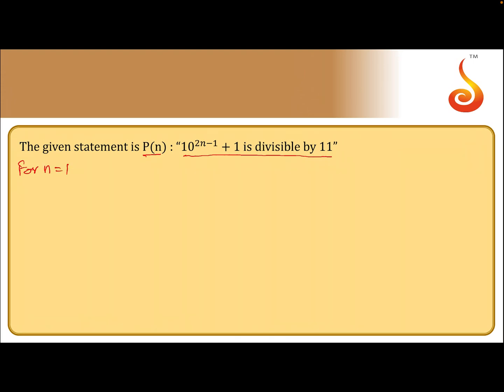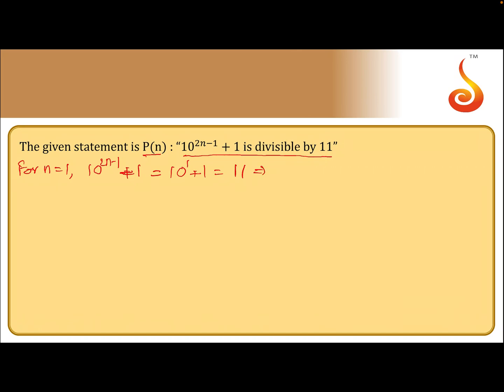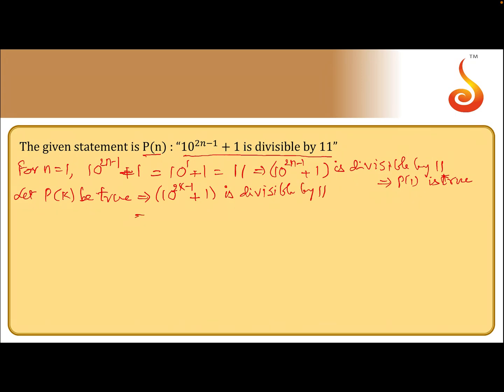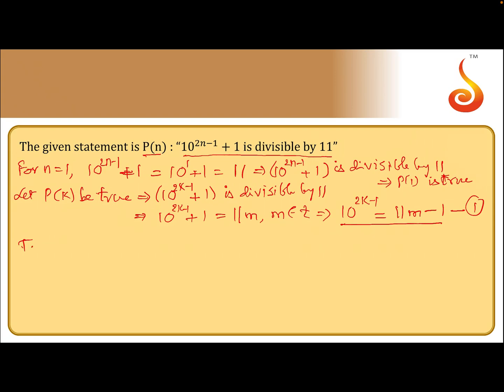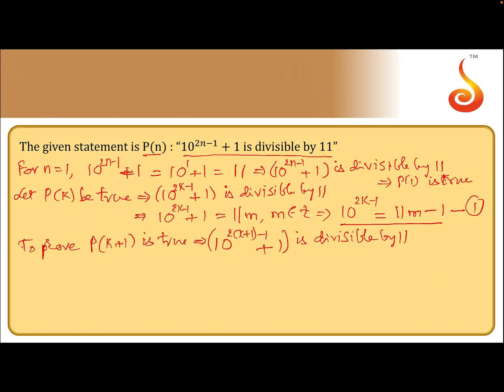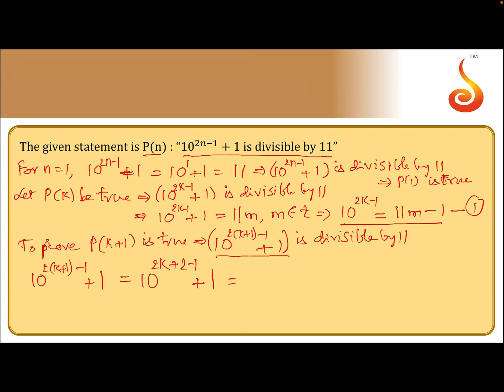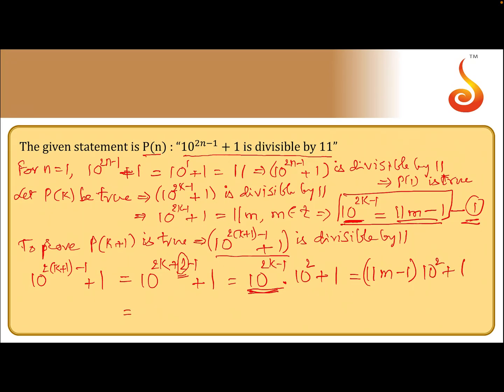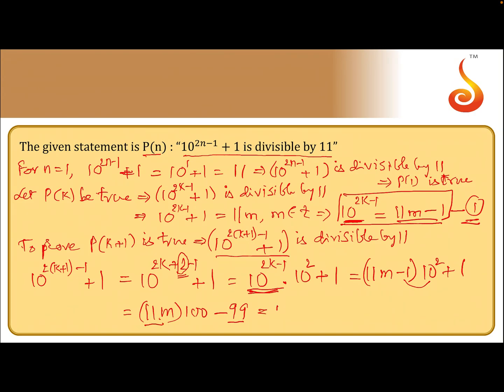PU 1 | May Batch | Maths | Mathematical Induction | Lecture 03 | Slide 08 | EX 2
Welcome to Concept Videos for PU 1! This slide will explain Example 2 of Mathematical Induction. We are sure you will have an effective learning experience.